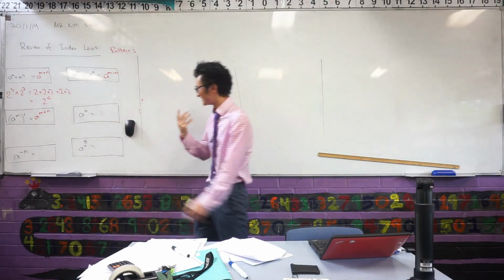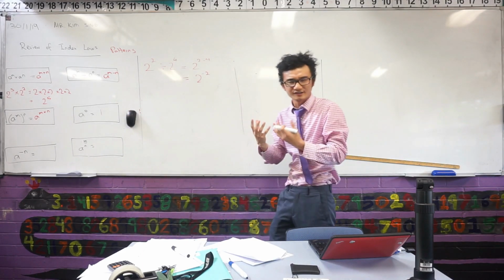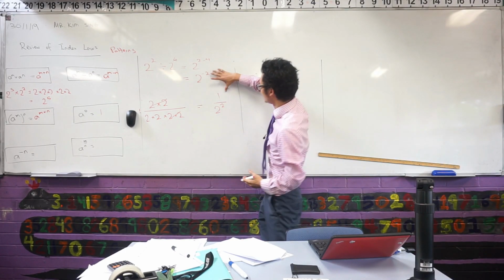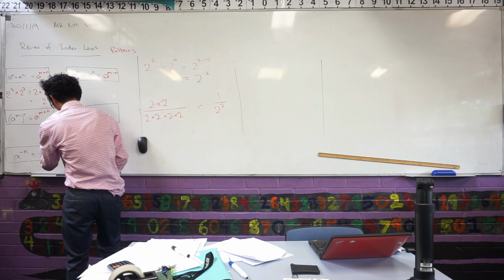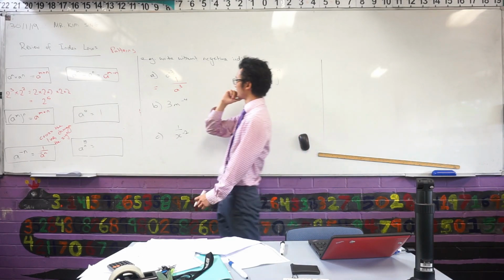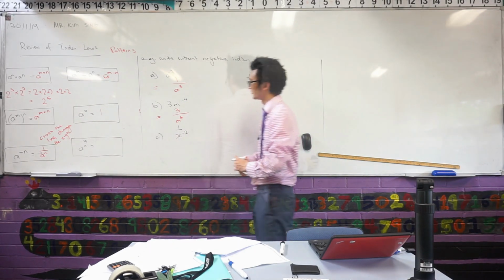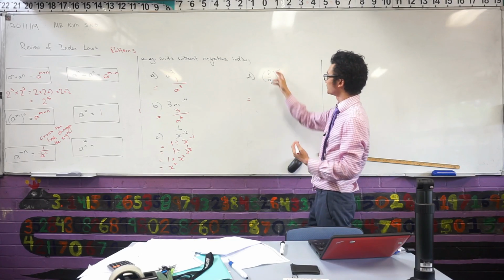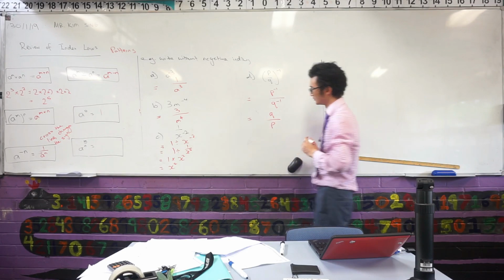Index Law: Negative Indices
What do we do when we encounter a negative index, and how do we understand it? This video gives some examples of a^-n=1/a^n and explains the rule